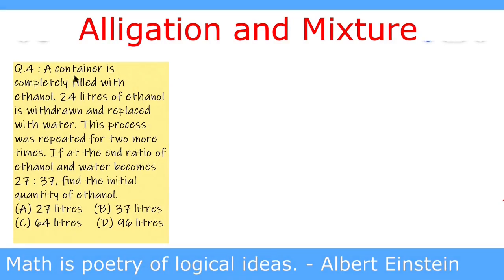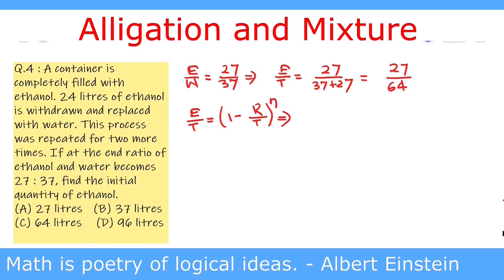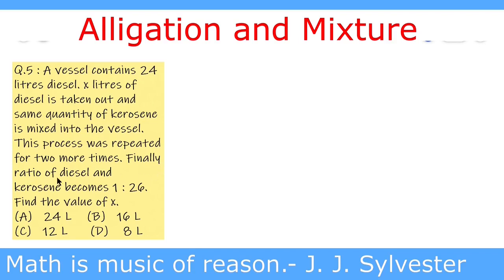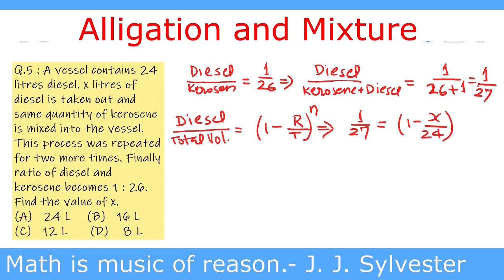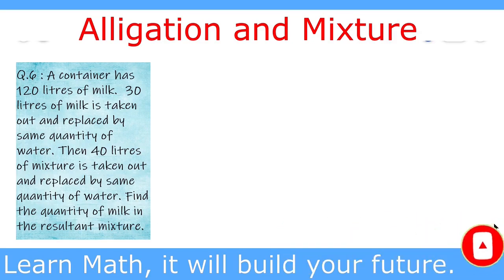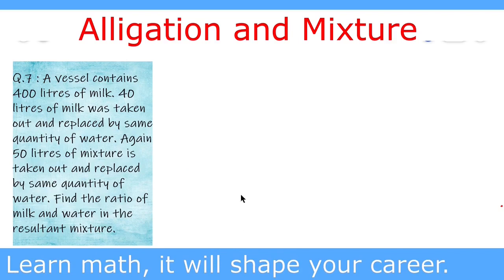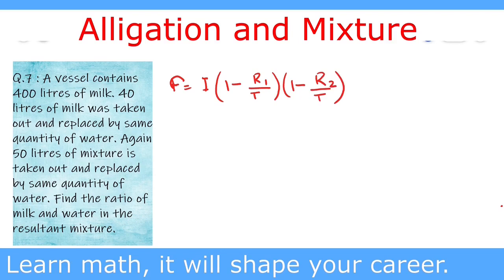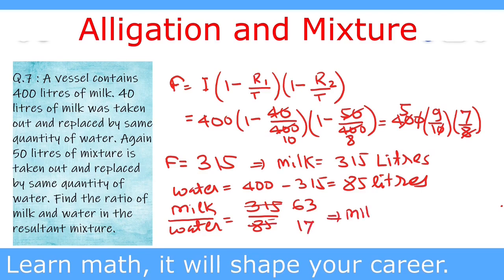Problems on Alligation and Mixture | Part 4 | Quantitative Aptitude | Job Interviews and Placements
Problems on Alligation and Mixture. Topics covered here will be useful for Job Interviews, placement tests, and all competitive exams like Banks, CAT, MBA, GRE, etc.
How to solve problems on Alligation and Mixture.
1. Concepts of Alligation and Mixture Using the concept of ratio.
2. Alligation Rule
3. Finding mean price when two substances are mixed in certain ratio
4. Problems on 2 or more liquids/substances mixed together and finding their ratio or vice versa.
5. Every question solved with normal/traditional method ,shortcut method and use of direct solution formula.

All these topics covered in 'Problems on 'Alligation and Mixture'  which will be useful for all competitive exams like Banks, CAT, MBA,GRE, Job Interviews, placement tests etc.